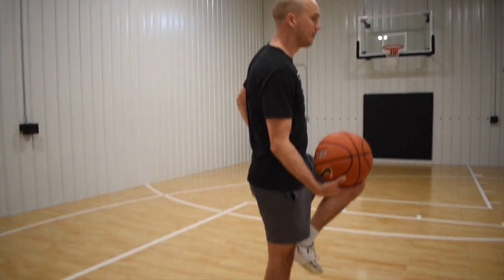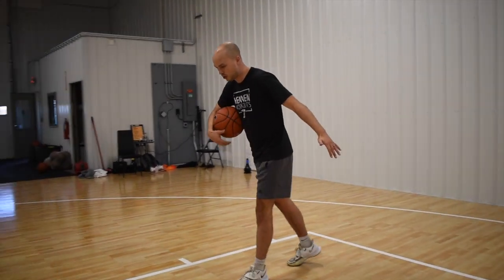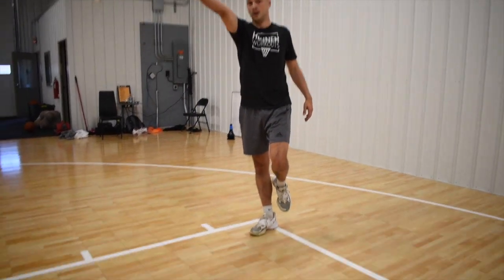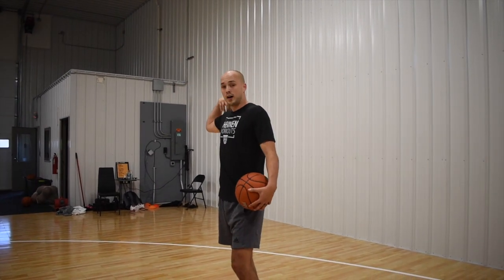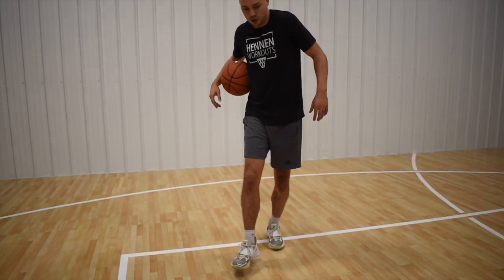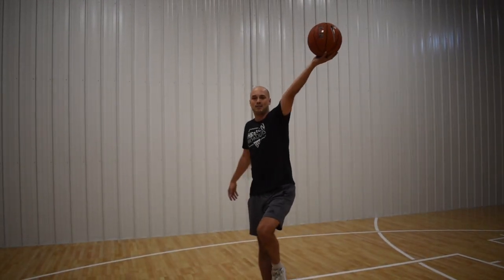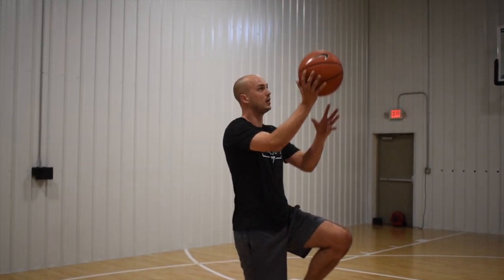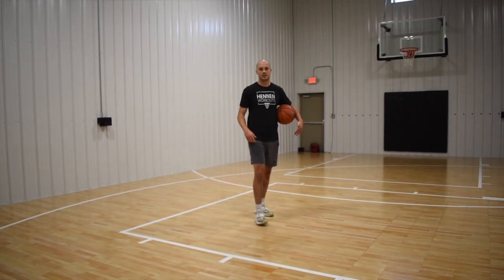3 Quick Finish Options | Must have for your game!